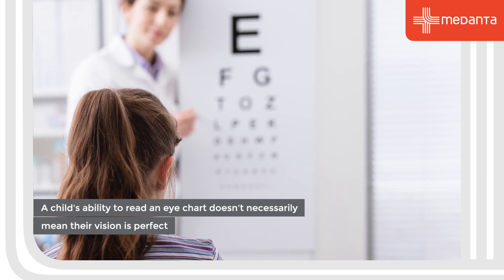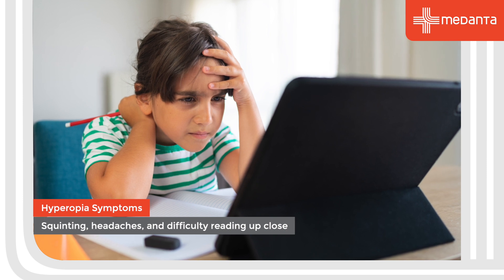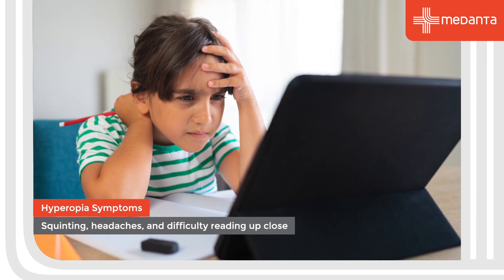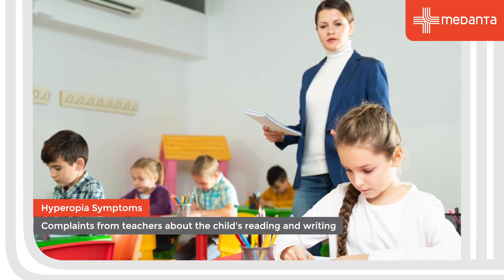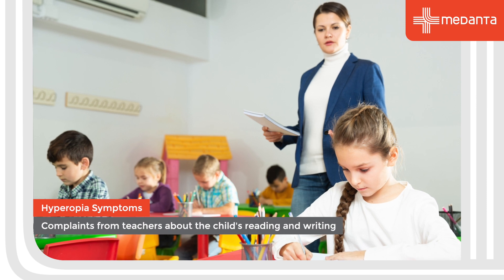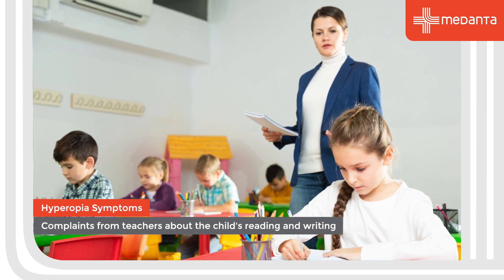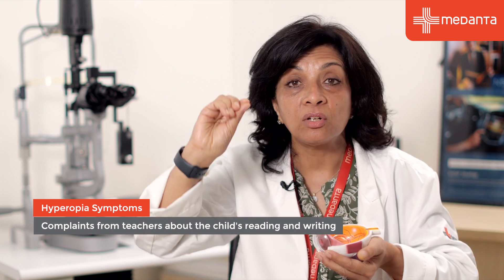What is Farsightedness? Symptoms, Causes and Treatment | Dr. Carreen Pakrasi | Medanta Gurugram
Dr. Carreen Pakrasi, Director, Ophthalmology, at Medanta Hospital tells us all there is to know about Farsightedness - its causes, symptoms, and treatment.
The information in this video was accurate as of the upload date. Consult your local medical authority for advice.